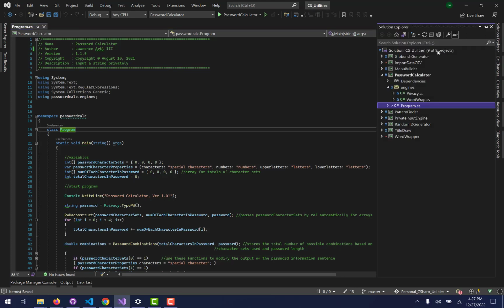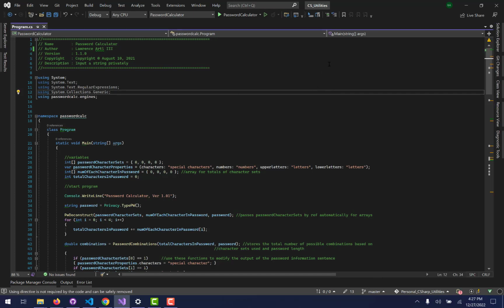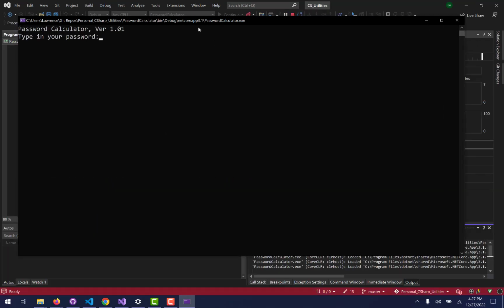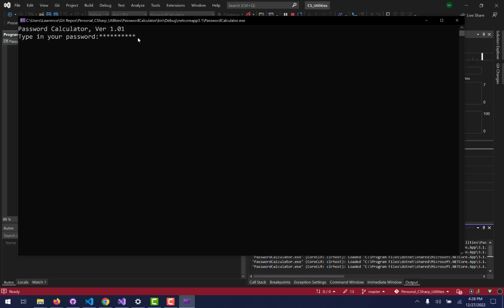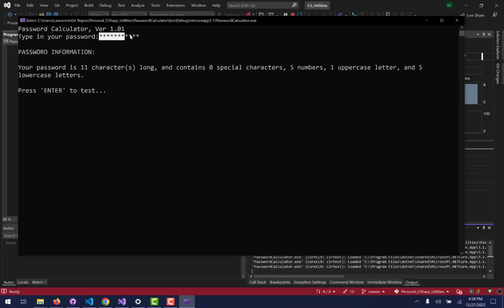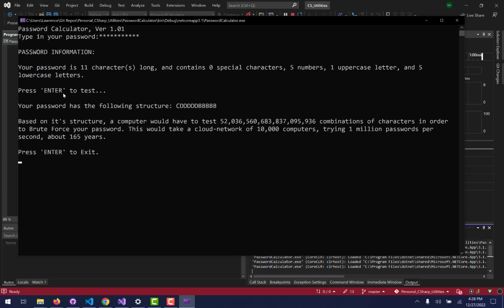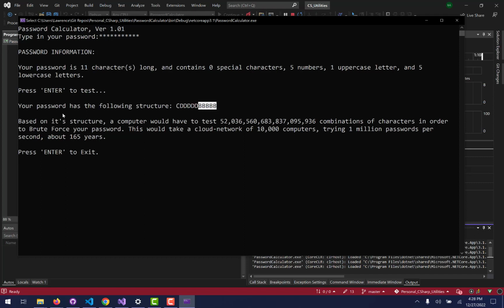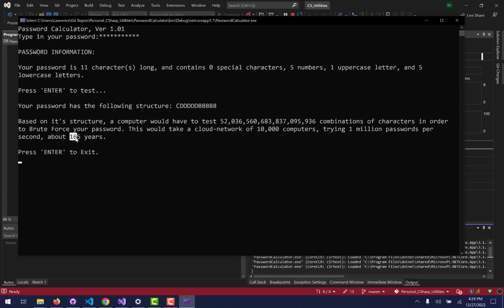Password Calculator (checker) console application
This C# console application allows a user to secretly input a password (string) and checks it's complexity without storing the actual password.

This program is part of my CS_Utilities Github Repository